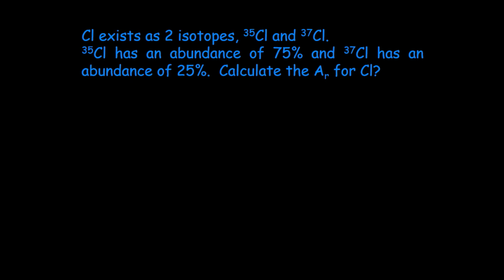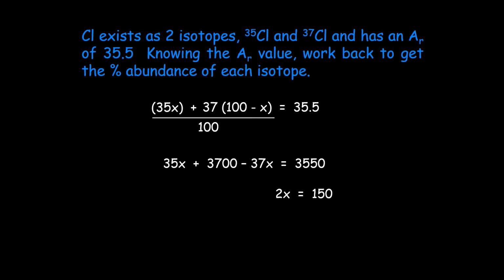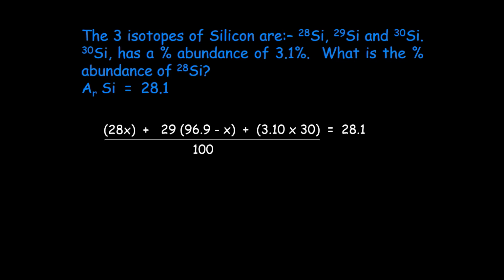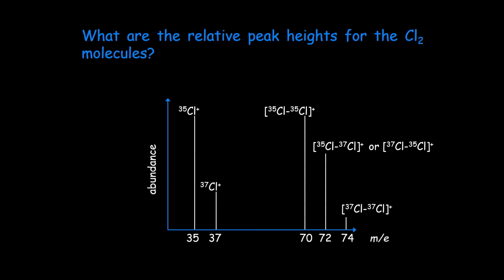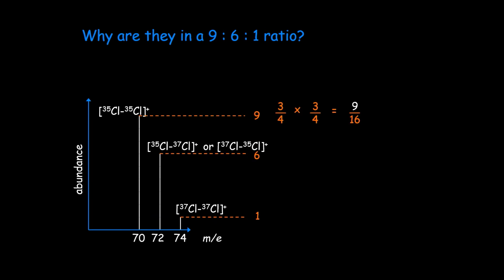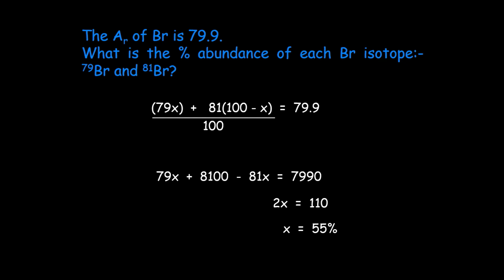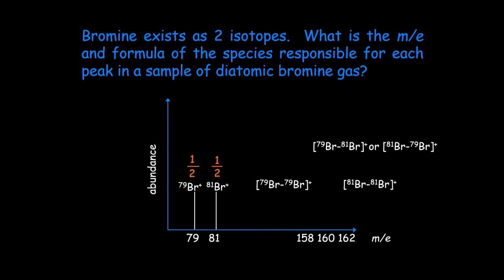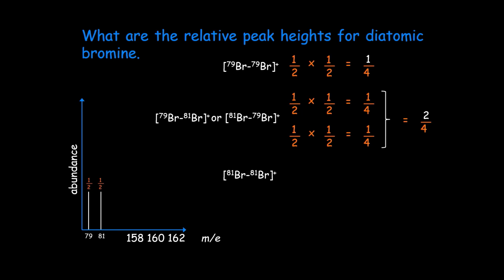Calculating percentage and relative abundance from Ar AQA 7404 AS Topic 3.1.1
In this video I go through how to calculate relative  peak heights for chlorine and bromine.